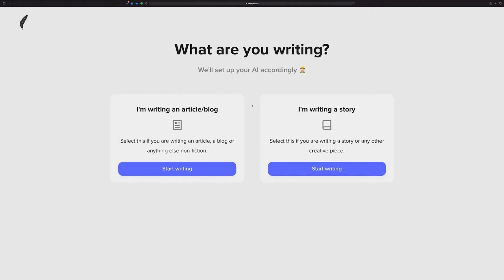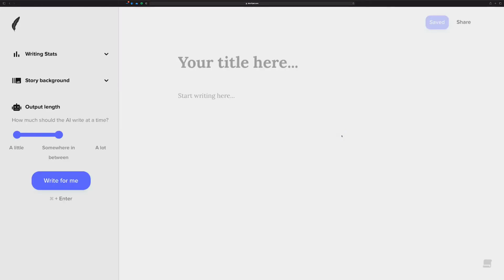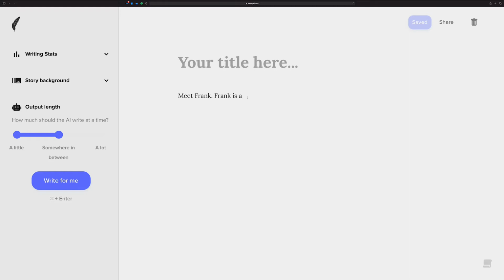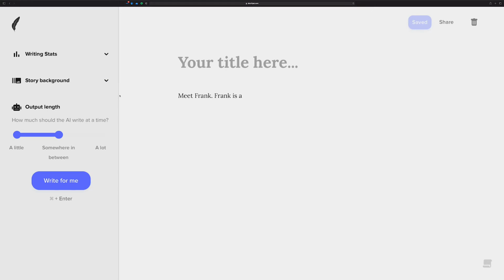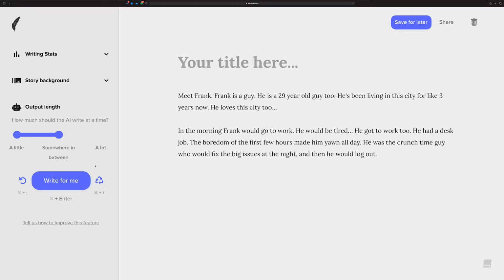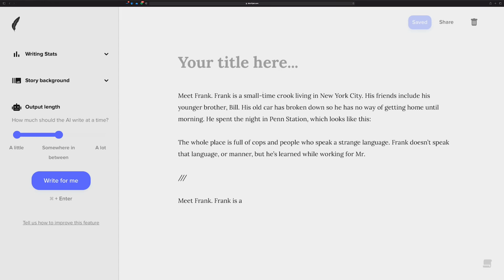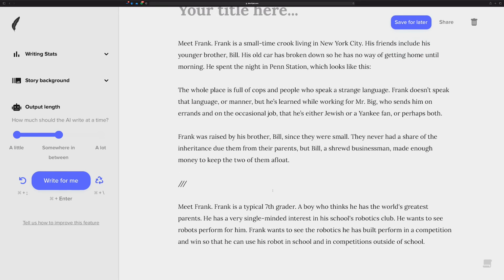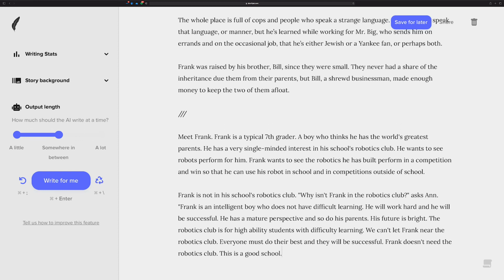Fun With AI: Create Interesting Audience Personas Using Shortly.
Creating compelling and interesting persona stories is fun when you let the AI come up with things for you.